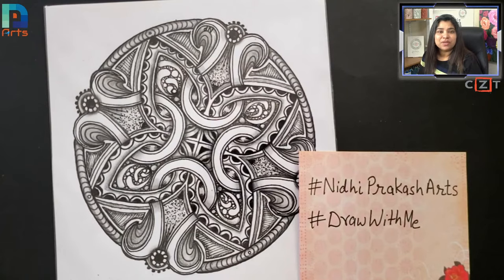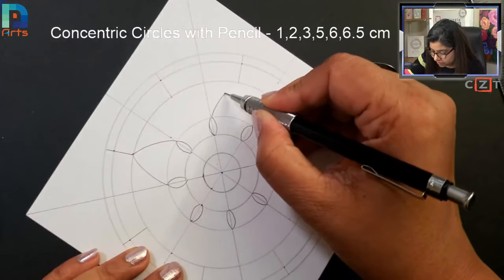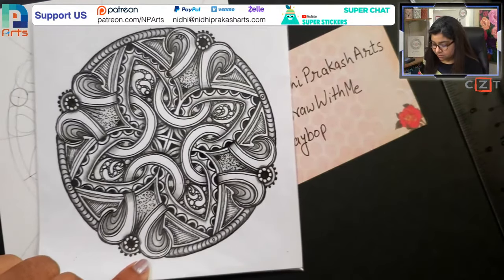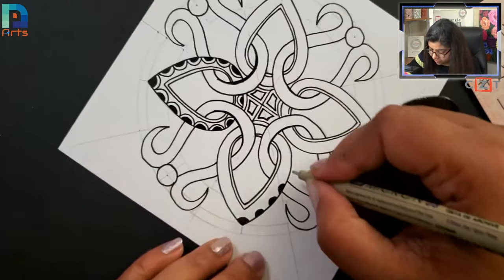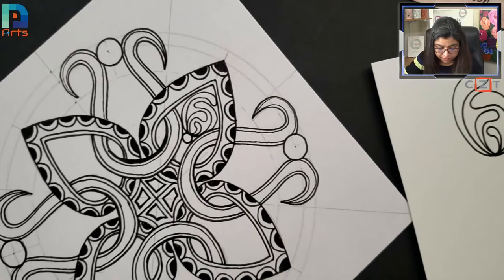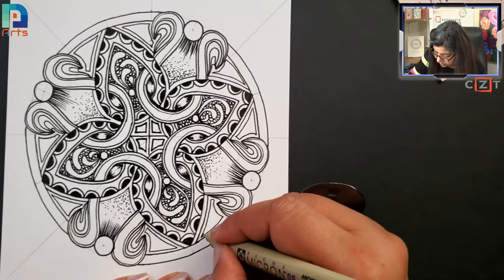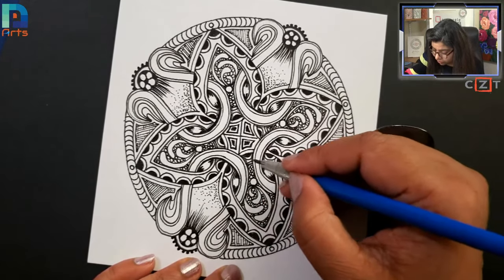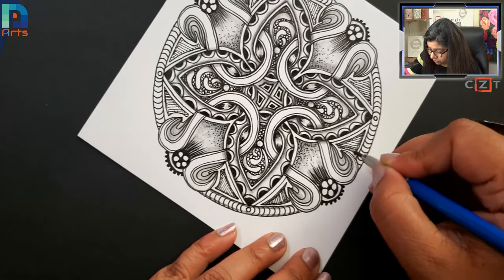MANDALA / ZENDALA Art - Live - Draw with Very Easy Steps - MandalaNPA 022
Join me for a Meditative Art Therapy session with Mandala drawing. Work along with me and chat with me.
Materials required:
- Drawing Sheet or Printer Paper
   (Please draw a 6” x 6” square on your drawing sheet prior to the session)
- Black Marker Pen
- Compass and Protector
- Pencil and Eraser
- Blending Device - Q-Tip (Earbud) or Blending Stump
- Cello bags 6X9 to keep safe your tiles

Want to learn intricate Mandala Art, Acrylic Dot Art, and colorful ZIA Art?